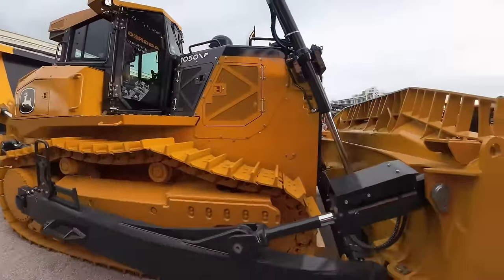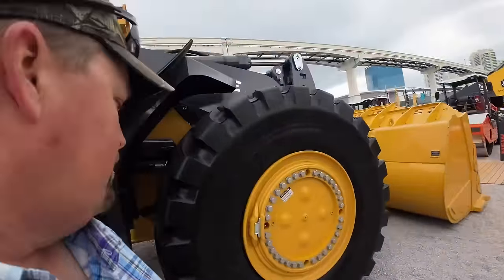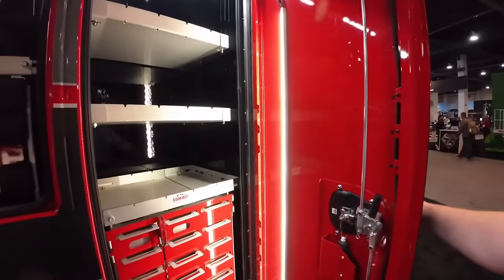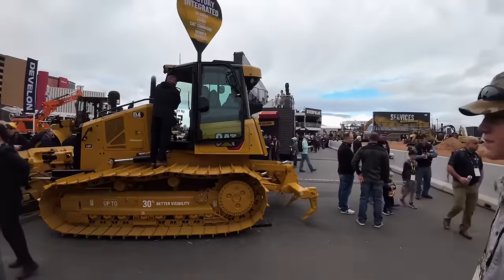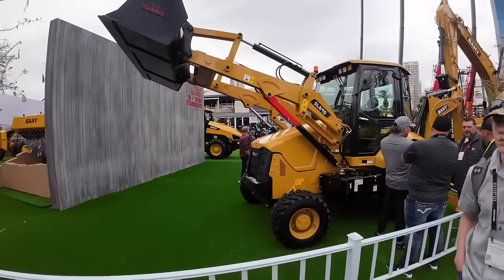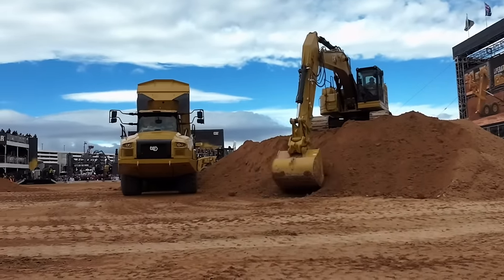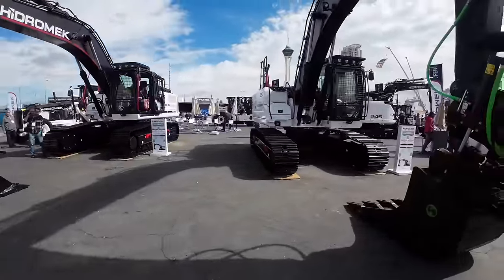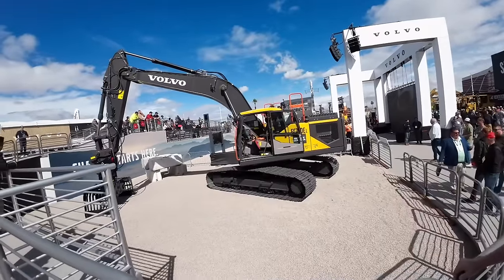2023 Conexpo show in Las Vegas complete full walkthrough. This place is huge with cool equipment!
We take you guys through the huge 2023 Conexpo show in Las Vegas. Everything under the sun is here at this show, it’s crazy how huge it is and all the new electric machines each manufacturer has.
Let’s us know what was your favorite part.